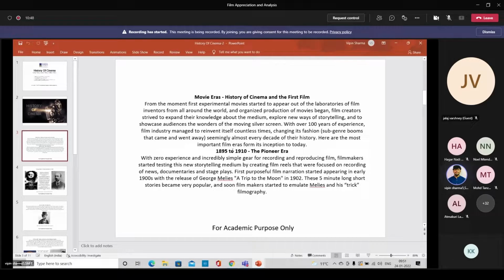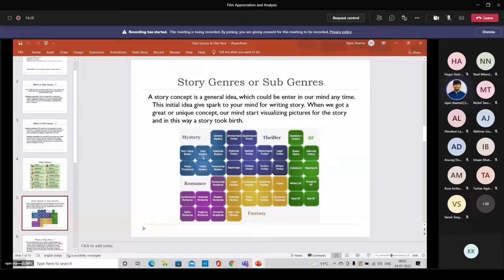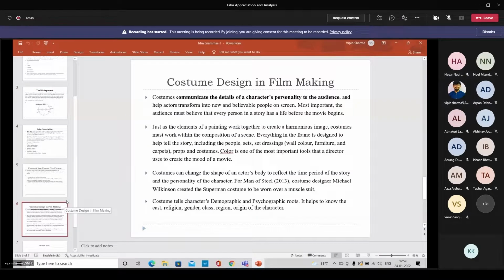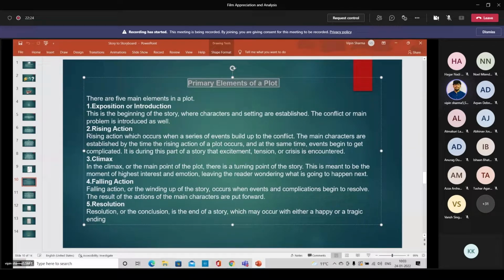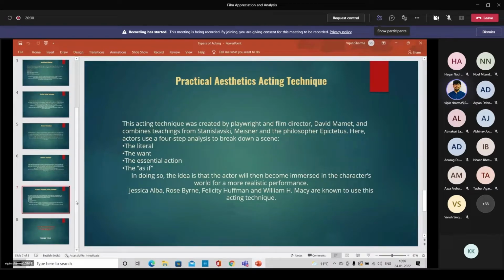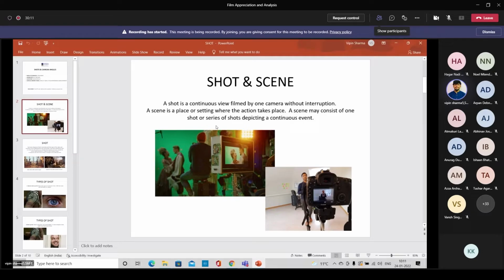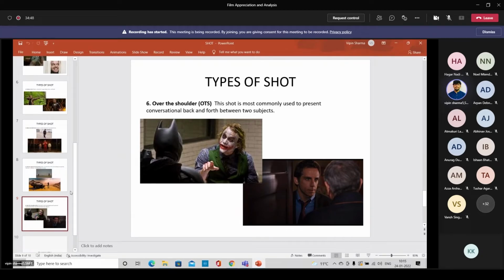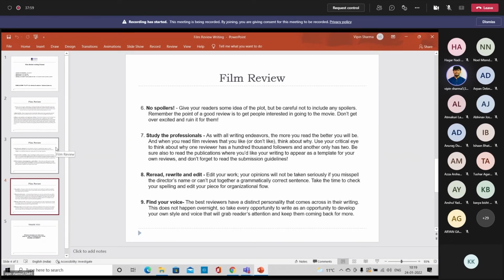Film Appreciation and Analysis- 24/01/2022